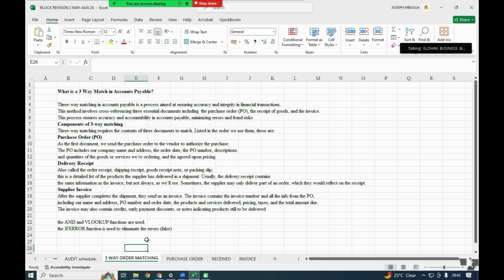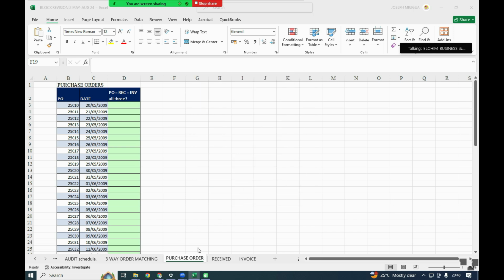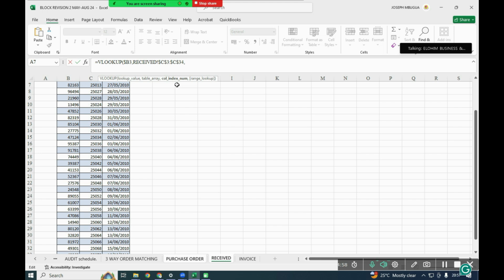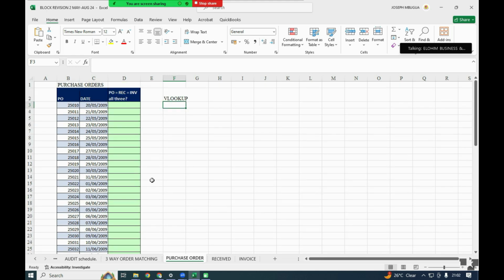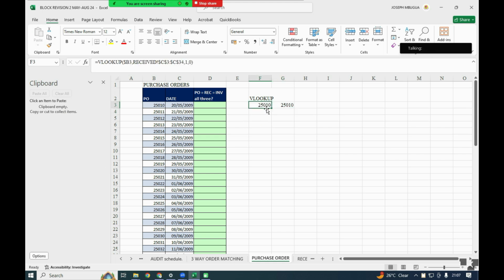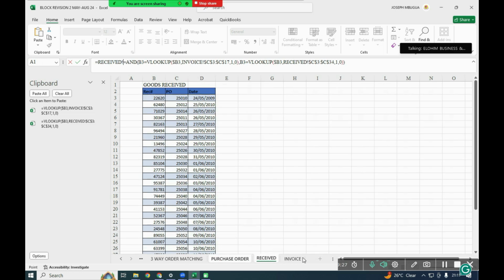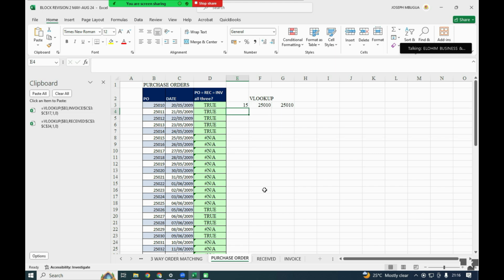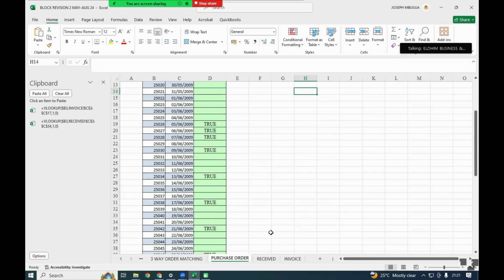BUSINESS DATA ANALYTICS || AUDING BLOCK REVISION || 3 WAY ORDER MATCHING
3-way matching is a procedure for processing a vendor invoice to ensure that a payment is complete and accurate. The goal of 3-way matching is to highlight any discrepancies in three important documents in the purchasing process.

The three documents that must have matched totals include purchase orders, order receipts/packing slips, and invoices. Ensuring that these documents are matched before paying an invoice saves businesses from overpaying or paying for an item that they did not receive.